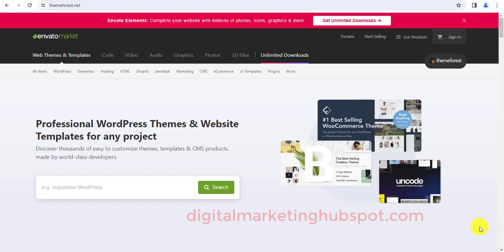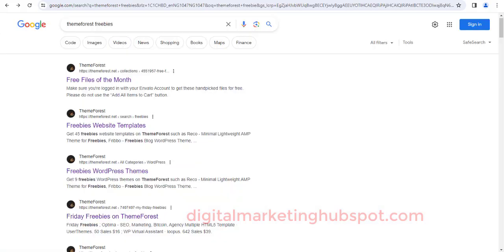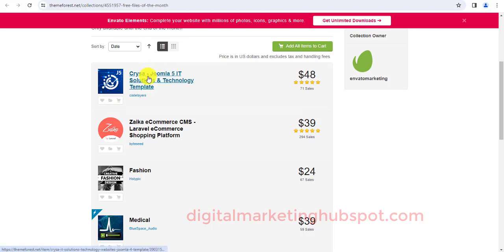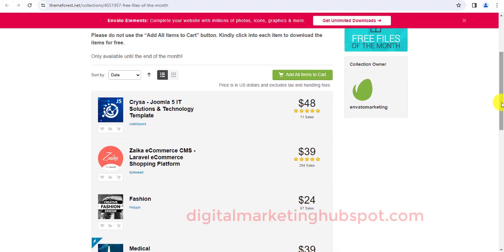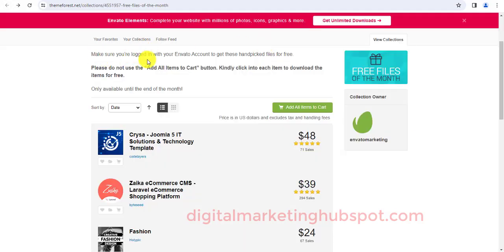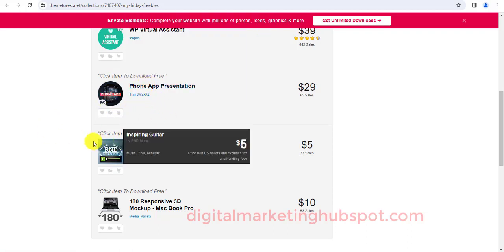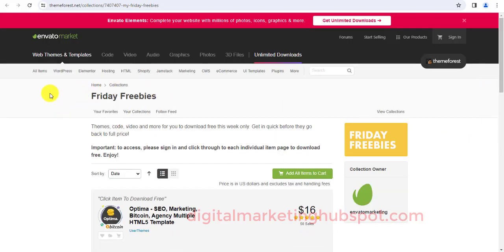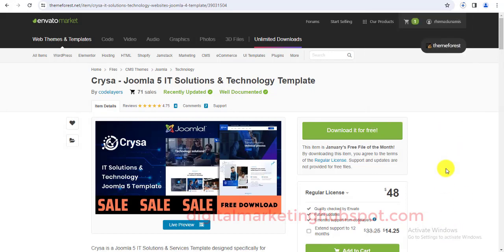[Working 🔥🔥🔥] How to download themes from Themeforest 100% Free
How to download themes from Themeforest 100% Free